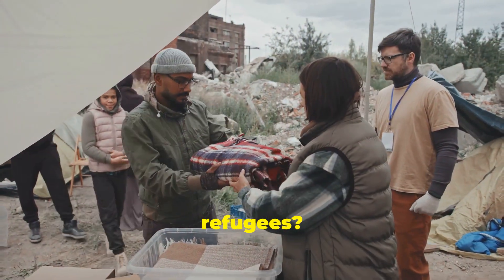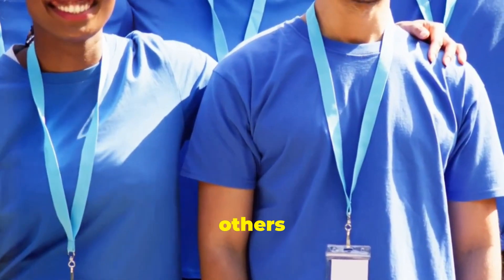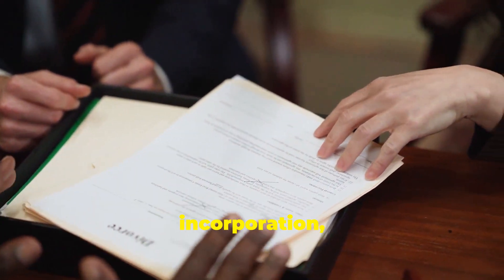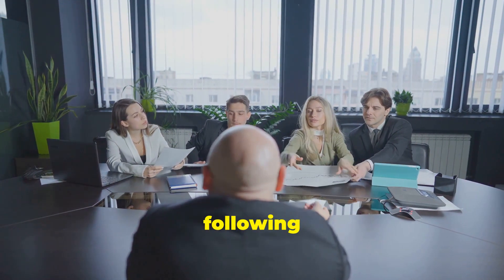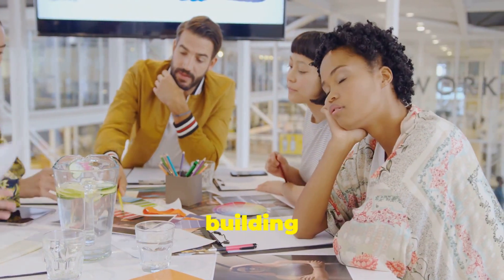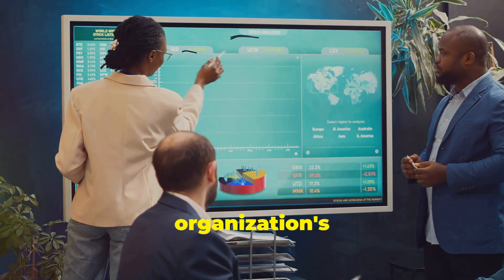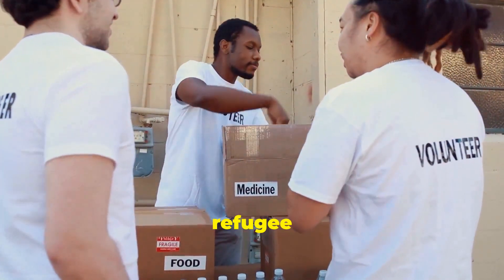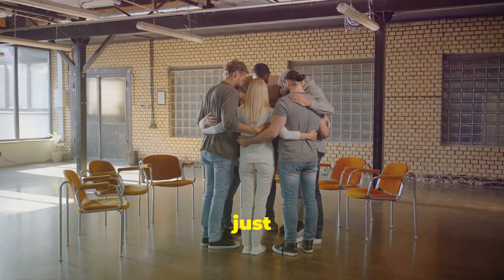How to Start a Nonprofit for Refugee Resettlement (Step-by-Step Guide)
Starting a non-profit to support refugees is a journey filled with compassion and dedication. In this video, we delve into the importance of long-term support and empowerment for refugees, breaking down the daunting process into manageable steps. Learn how to define your mission, identify the target population, and outline core services. We'll guide you through understanding the challenges refugees face, setting up a solid Founding Board of Directors, and navigating legal requirements like 501(c)(3) tax-exempt status. From developing fundraising strategies to creating strong brand identities and tracking program impact, this video covers it all. Join us in making a lasting change!

💡 Have a vision to help refugees rebuild their lives? Starting a nonprofit can be your first step toward making a real difference! ❤️

🌟 In this video, we’ll guide you through:
✅ Defining your mission and purpose.
✅ Legal steps to establish your nonprofit.
✅ Fundraising and building community partnerships.
✅ Creating programs that truly make an impact!

Watch now to learn how you can start your journey in supporting refugee resettlement and create meaningful change!

🗣️ Let’s discuss: Have you ever wanted to start a nonprofit or work with refugee communities? Share your questions or thoughts below!

👥 Tag someone who dreams of making a difference!